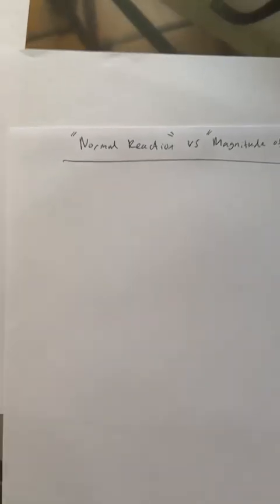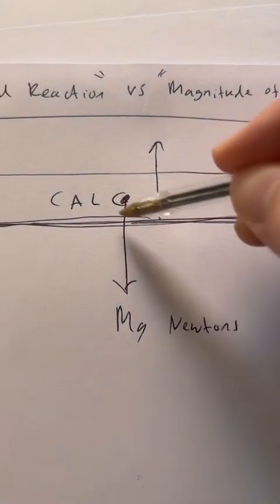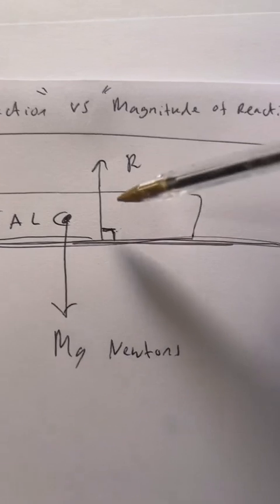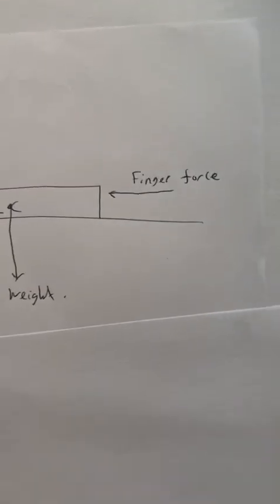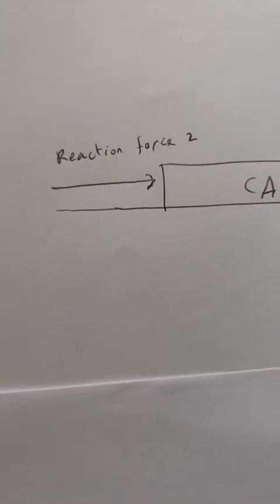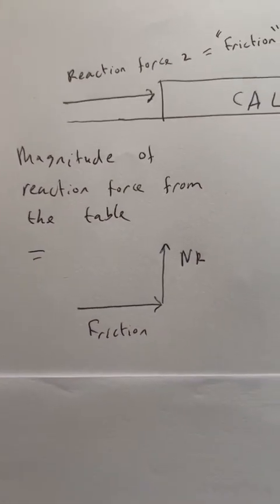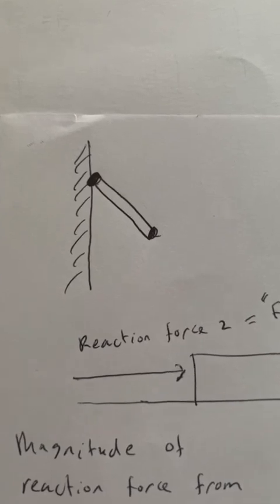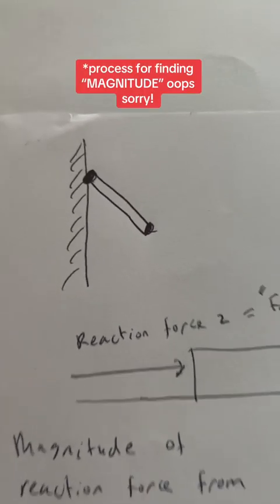A Level Mechanics: difference between a “Reaction Force” and a “Normal Reaction Force”…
This video is on the mechanics section of A-level Maths: in this video I explain the difference betweem a Reaction Force and a Normal Reaction Force.